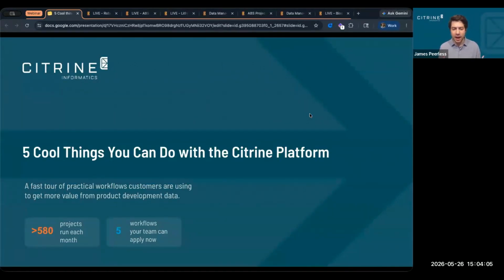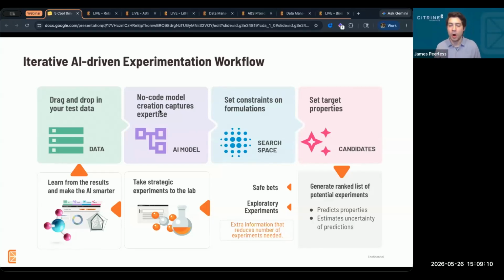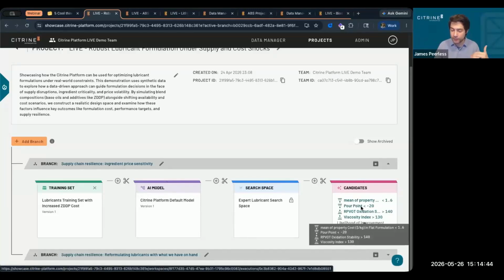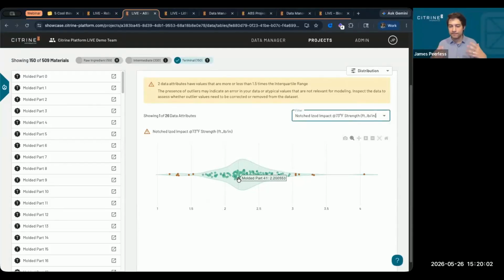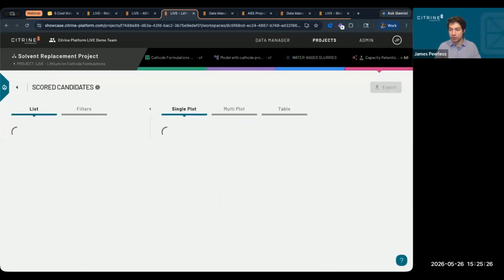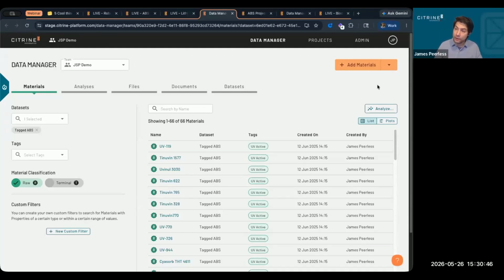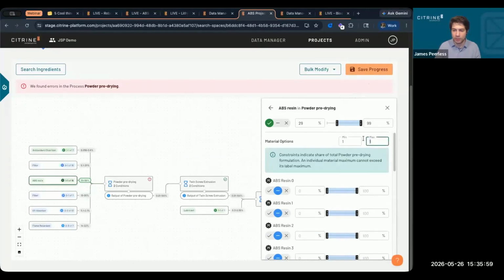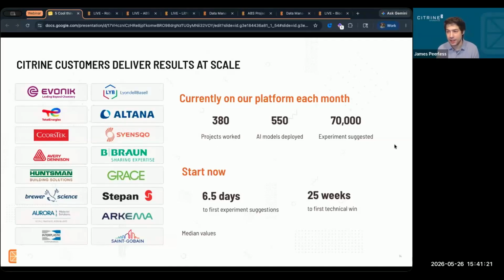5 cool things you can do with the citrine platform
With more than 580 different projects run on the Citrine Platform each month, companies using our platform are discovering new ways to gain value. In this webinar we flew through 5 cool things you can do with the
Citrine Platform.

- Identify critical ingredients that need buffer stocks
- Help new starters get up to speed
- Increase likelihood of scaling success to production
- Upload a TDS and try a substitute in your formulation
- Model and constrain mixtures of mixtures

Viewers will gain insight into how to get value in these ways through on platform demos.